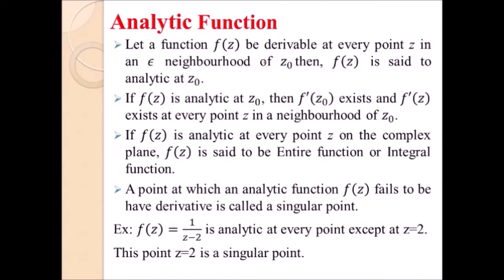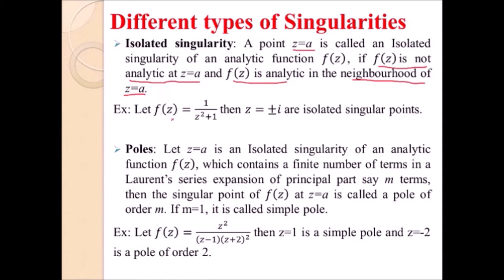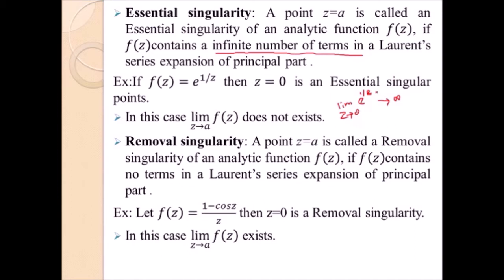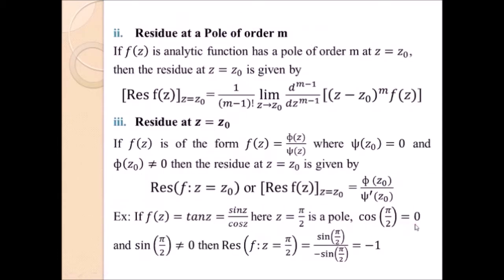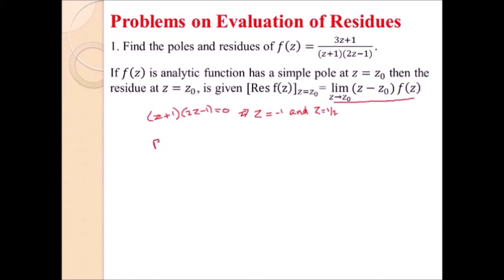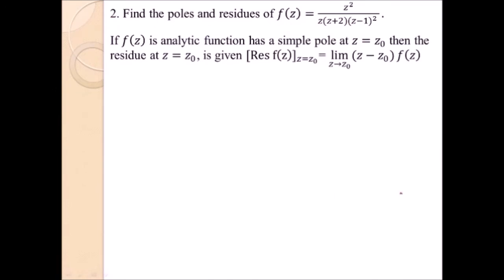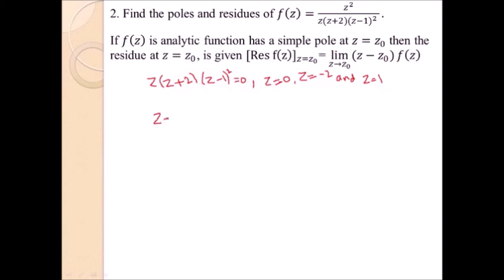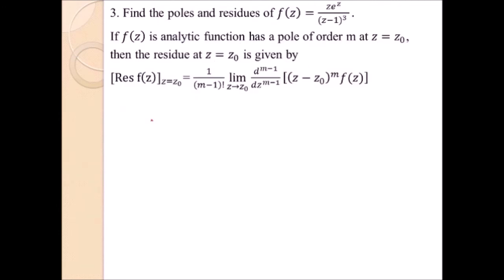Poles and Evaluation of Residues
This video gives information about poles of an analytic function and evaluation of Residues at poles.